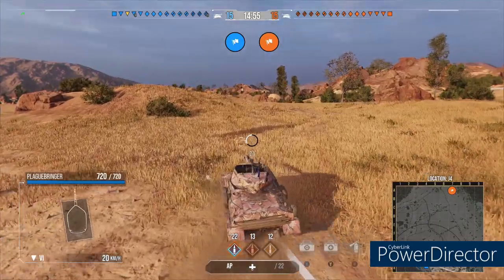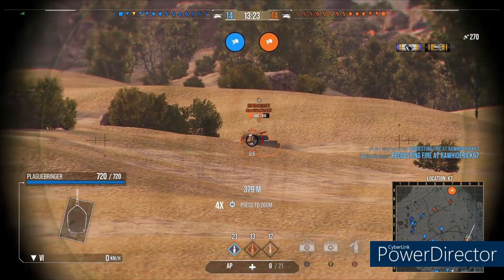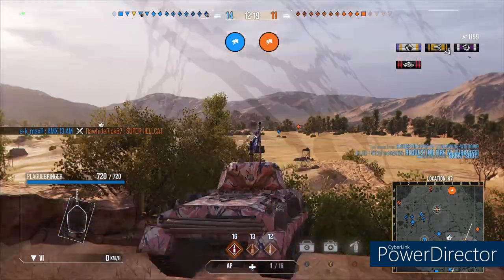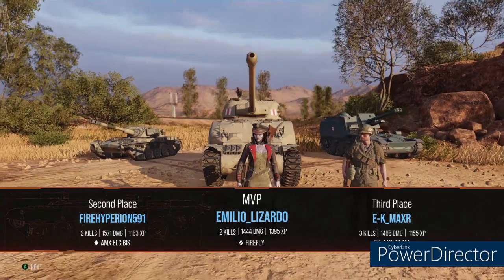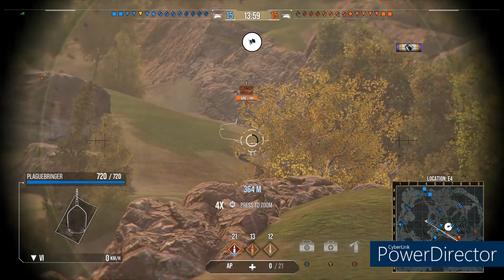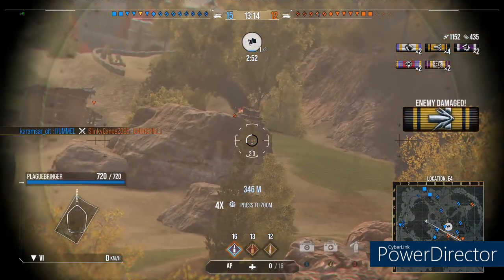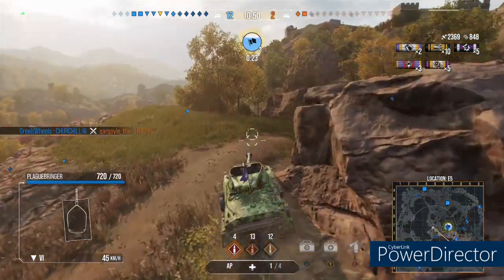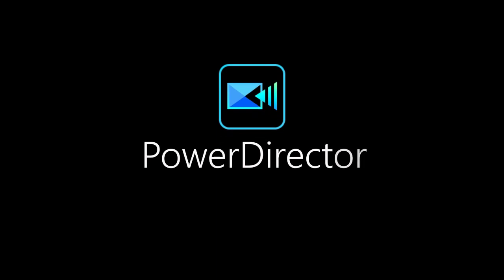Plaguebringer (June 2023 contract)| World of Tanks (console)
We showoff our Tier VI Mercenary Tank Destroyer in light of the new contract availability